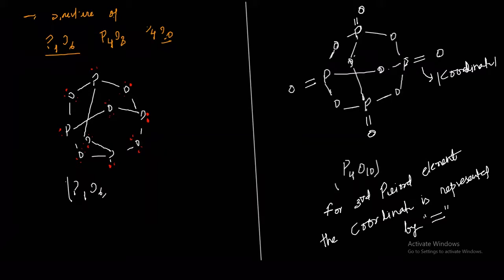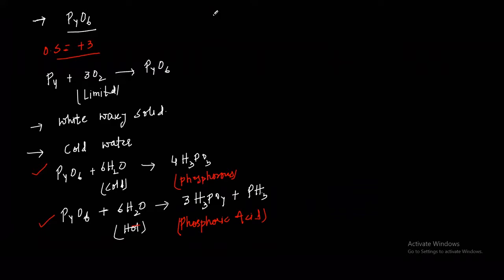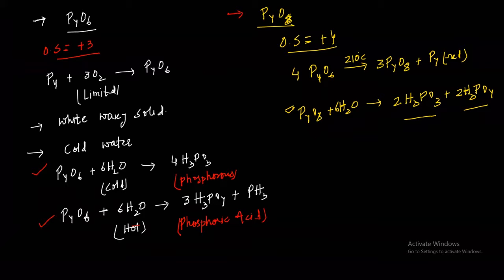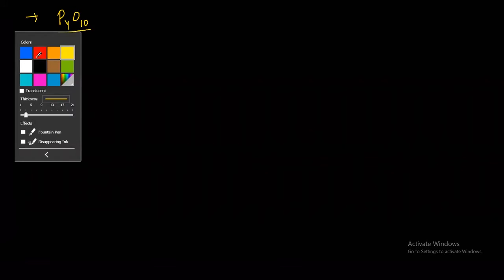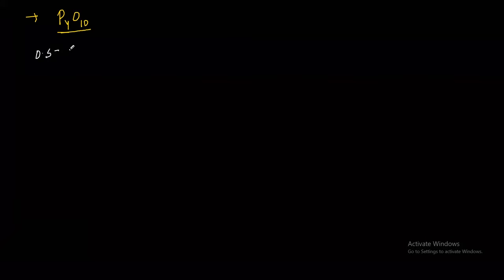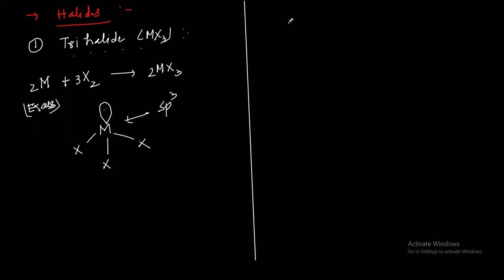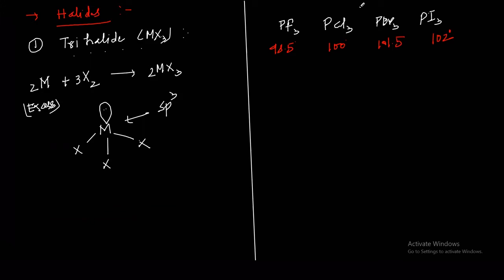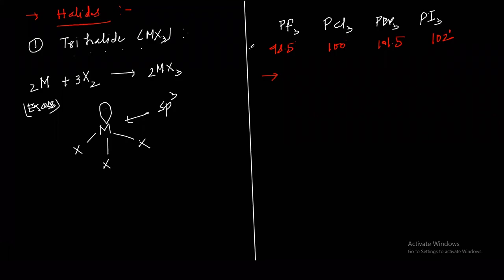P Block 5